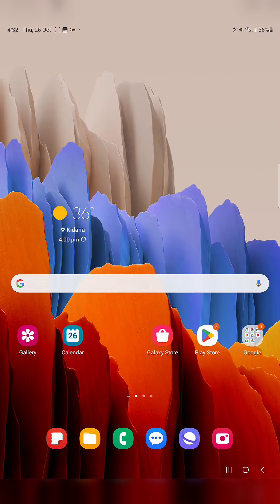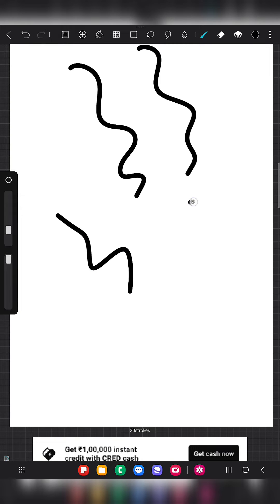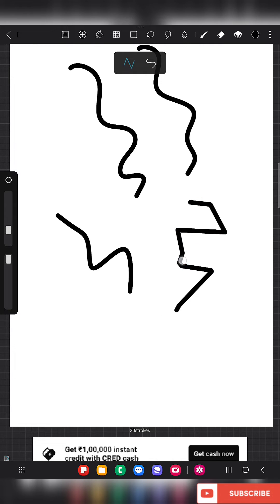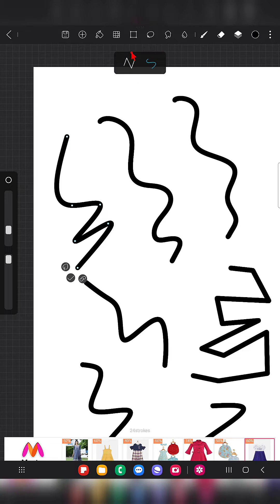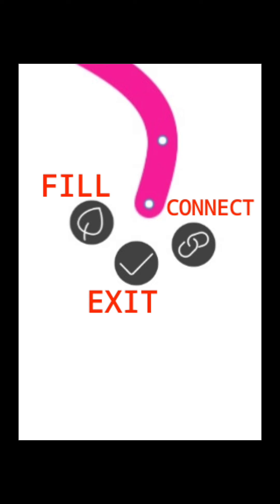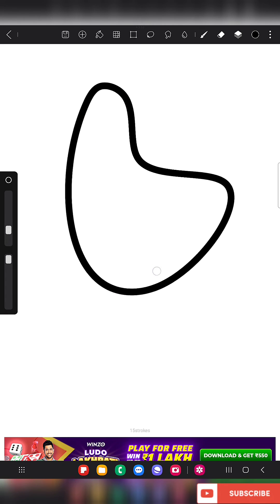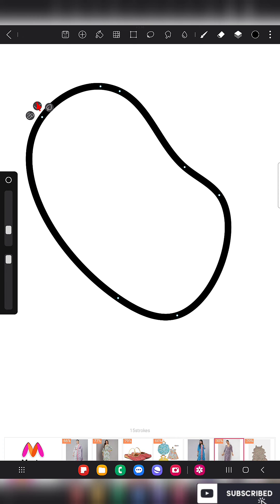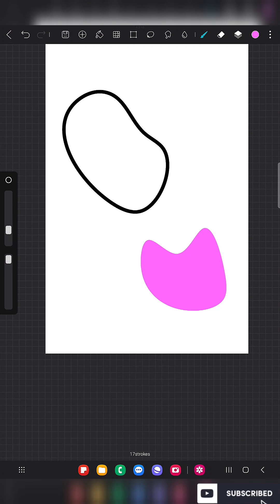HIPAINT | How to use Curve Tool , Beginners Hipaint tutorial, Hipaint drawing